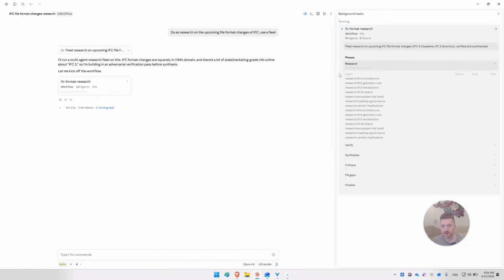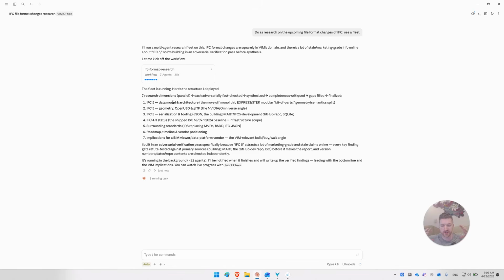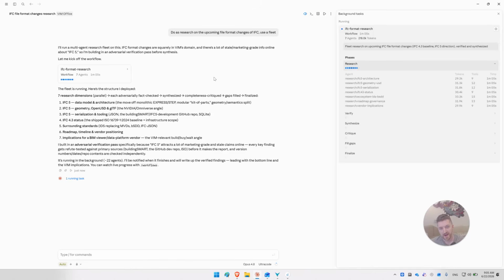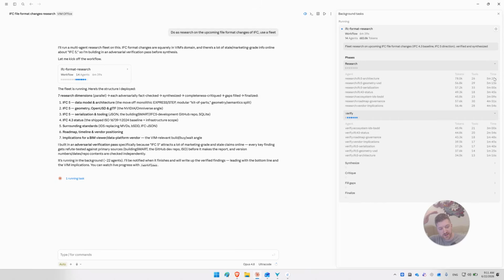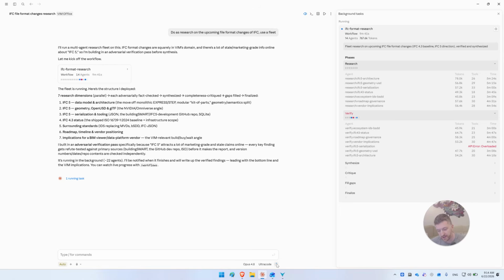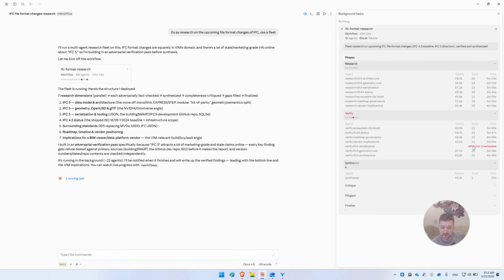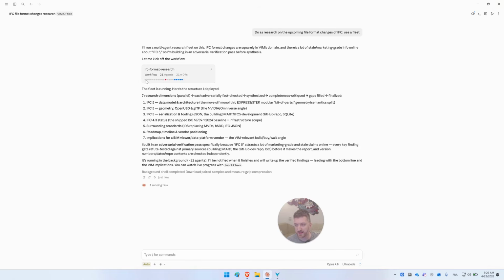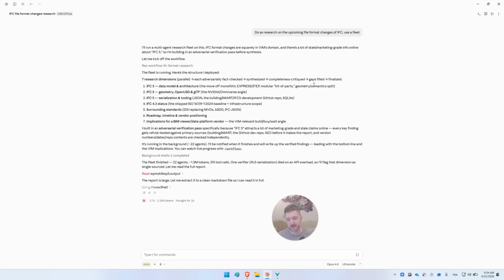Hire 100 AI Agents | Run a Fleet Without Burning Your Context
I ran 100 agents for 30 minutes and my conversation didn't lose a single thought. That's what a fleet does in Claude Code: the agents spend their own context, do the research, and hand back a clean summary — so your main conversation never fills up and never gets dumb. Here's the whole interface, plus the adversarial and naive-agent tricks I use on my own products.

📑 Chapters
0:00 – What fleets are
0:09 – Set your effort to Ultra Code
0:15 – Ask for a fleet, or let Claude decide
0:31 – Why agents never pollute your context
1:14 – You're spending another agent's context
1:22 – Big fleets: ~140 agents, cheap to smart
1:48 – Specialized agents with a skill attached
2:19 – Offloading vs one context burning down
2:46 – When to reach for a fleet
3:01 – The fleet interface and background tasks
3:30 – Like hiring a consultant
3:56 – Adversarial agents: two agents arguing
4:16 – The naive-agent trick for real QA
4:51 – The token cost of agents fighting
5:12 – Reading API errors and your two limits
7:12 – Fleet done — and no trace in your context
7:46 – The coffee is still fresh

📚 Learning points
1️⃣ Agents work in their own context — only the result comes back, so your main conversation stays sharp
2️⃣ Set effort to Ultra Code, then ask for a fleet explicitly or let Claude launch one when the task calls for it
3️⃣ A big fleet might be ~140 agents: cheaper models do the research, a smarter one synthesizes it back
4️⃣ Agents can be specialized for one job with a skill attached
5️⃣ Best used for deep audits, rethinking a project, a workflow, or where your work is headed
6️⃣ Adversarial agents put two agents in opposition — powerful, but roughly doubles the work
7️⃣ The naive-agent trick: send a fresh agent to click every button and report what broke, because the agent that built it isn't motivated to admit it's wrong
8️⃣ Fleets spend TOKENS against your hourly and weekly limits — just not your context window. Watch both
9️⃣ When a fleet finishes its interface disappears; you'll still find it under background tasks

❓ What would you put 140 agents on first — a code audit, a compliance check, a whole workflow rethink?
❓ Have you tried adversarial agents, or is one agent's opinion enough?